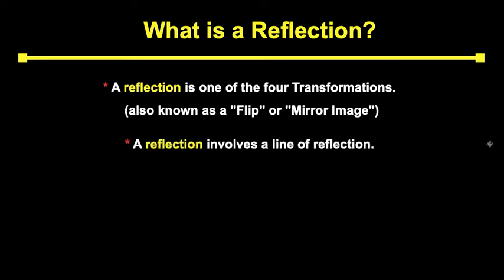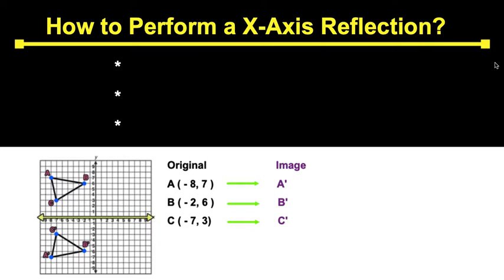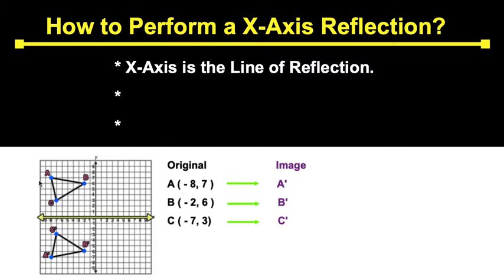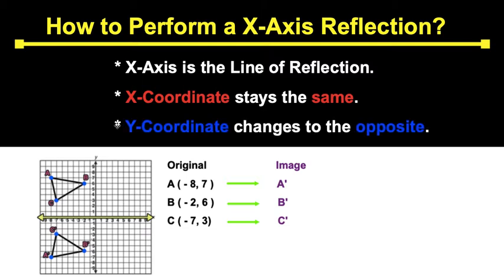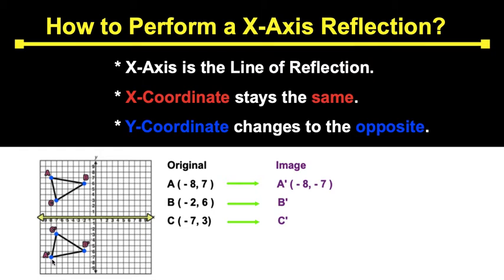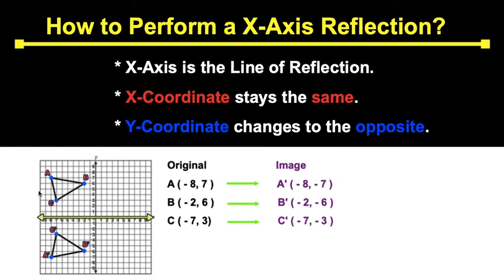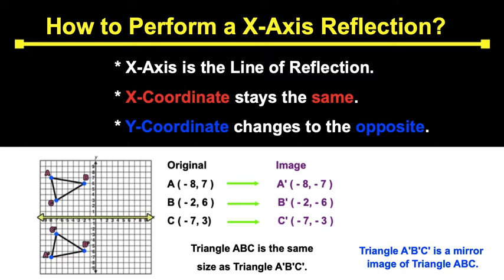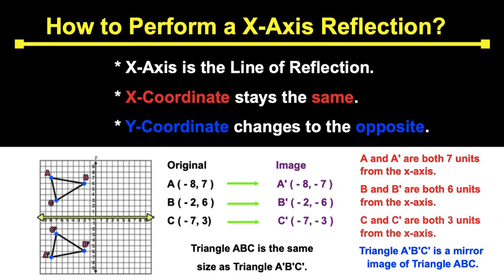What is a Reflection? How to Perform an X-Axis Reflection?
In this video tutorial, I will explain and demonstrate:
(1) What is a Reflection?
(2) How to Perform an X-Axis Reflection?